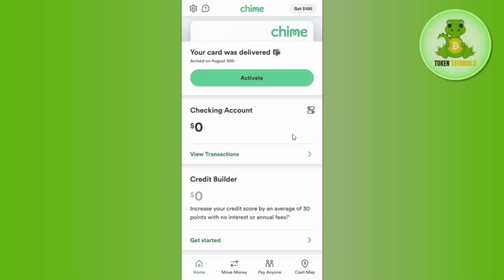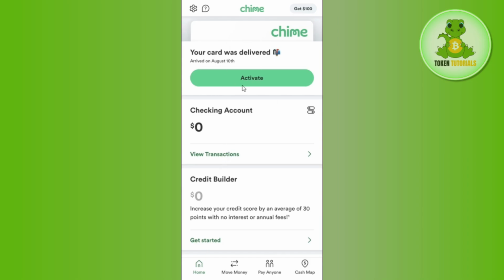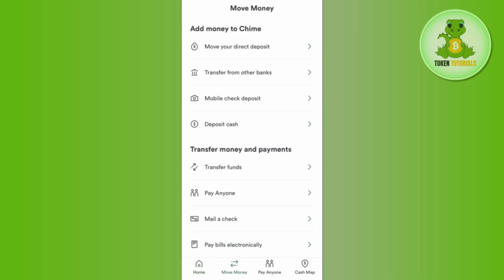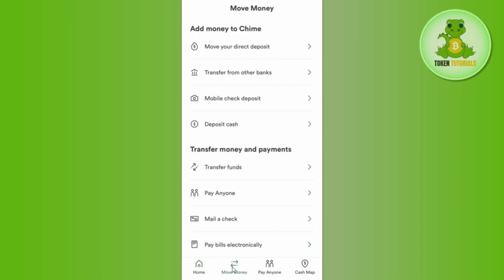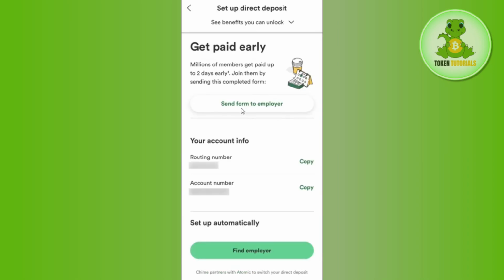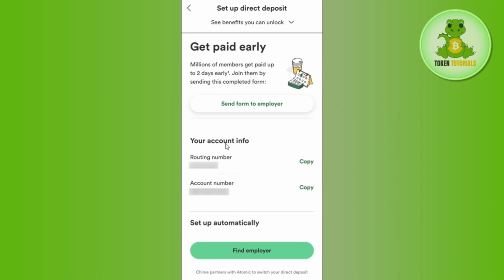How To FIND Chime Routing Number [2026]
Welcome to Token Tutorials! In this video, I will show you How To FIND Chime Routing Number [2026]